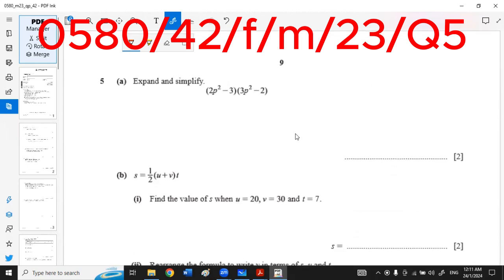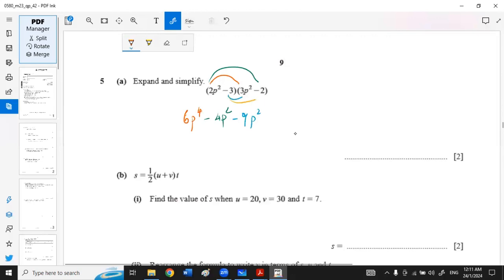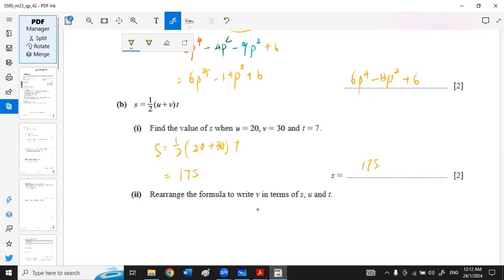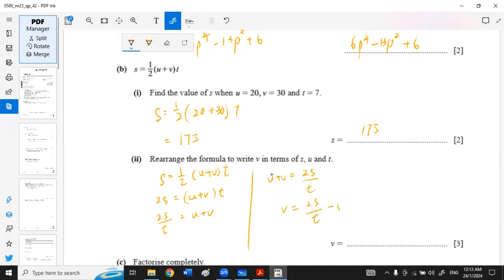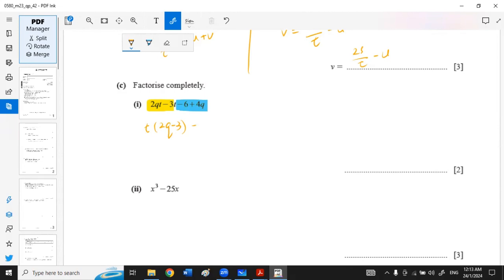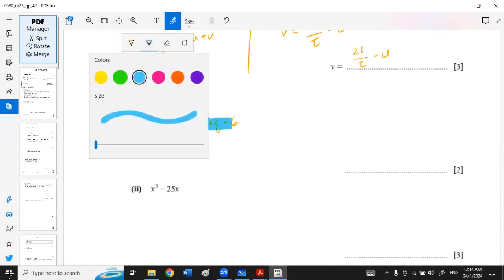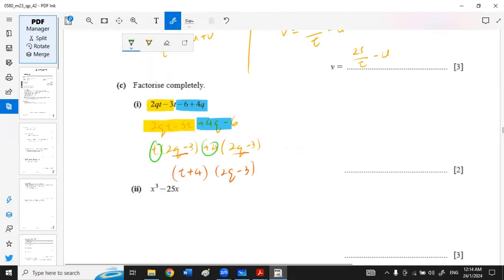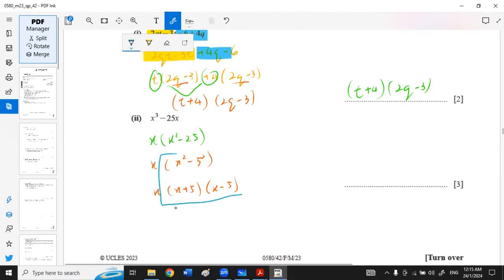Expand and simplify, rearrange formula, factorise completely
#0580/42/f/m/23/q5
#0580/42/f/m/23

(a) Expand and simplify.
(2p2 -3)(3p2 -2)
. [2]
(b) ( ) s u v t 2
1 = +
(i) Find the value of s when u = 20, v = 30 and t = 7.
s = [2]
(ii) Rearrange the formula to write v in terms of s, u and t.
v = [3]
(i) 2qt-3t-6+4q
. [2]
(ii) x3 -25x
. [3]